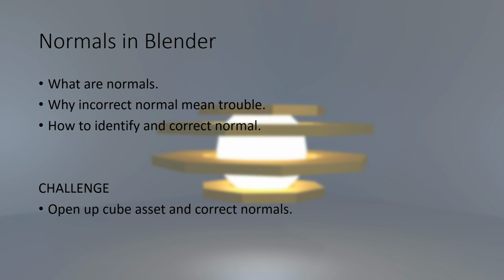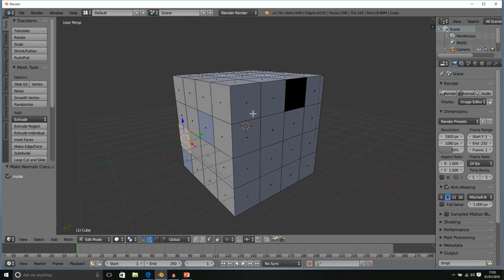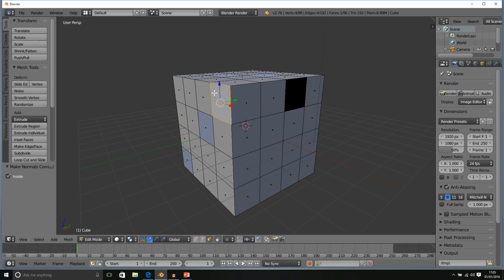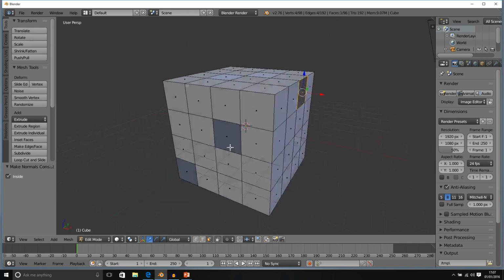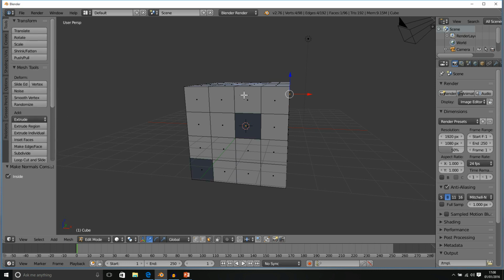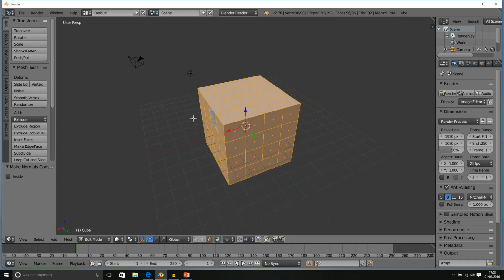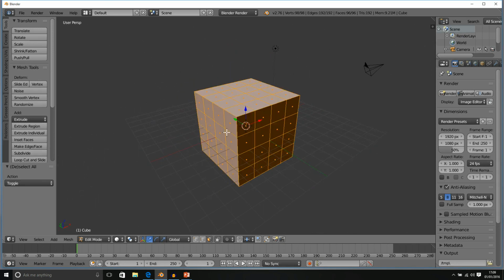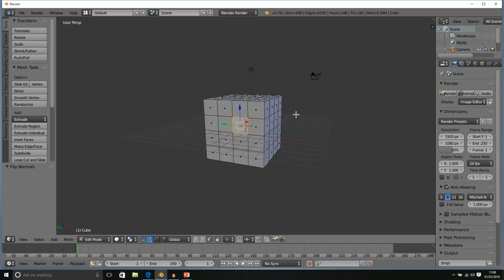178165 114 Normals in blender Learn Blender 3D Become An Artist By Creating Over 50 Models Wit